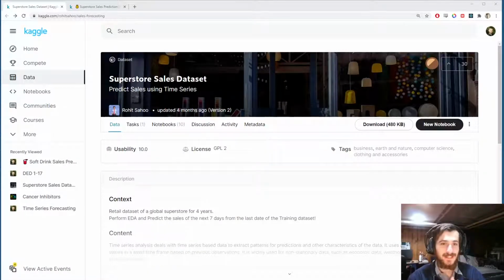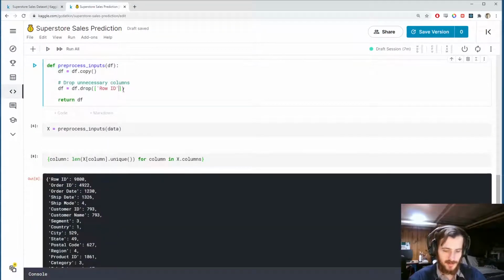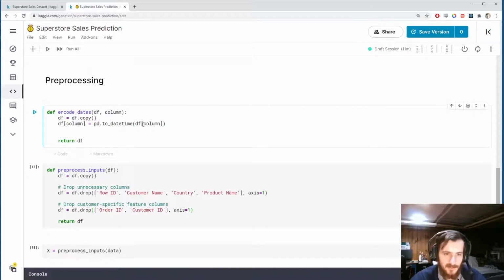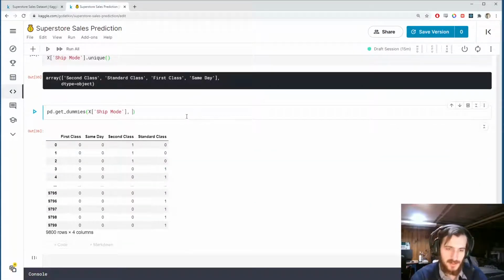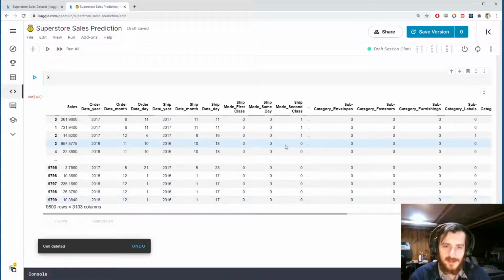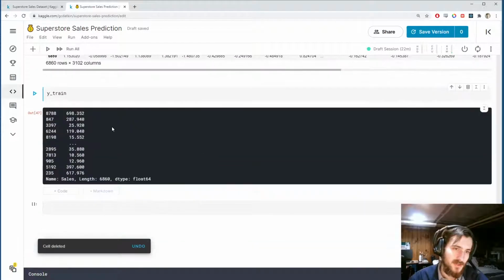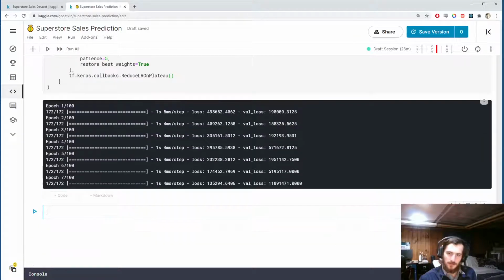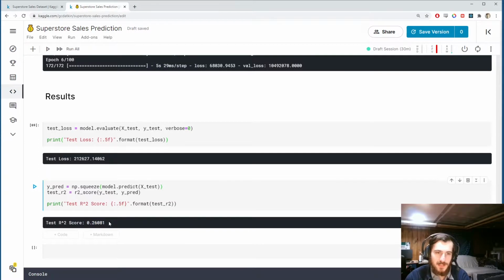Superstore Sales Prediction - Data Every Day #160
On today's episode, we are looking at a dataset of superstore product purchases and trying to predict the revenue generated from a given purchase. We will be using a TensorFlow neural network to make our predictions.